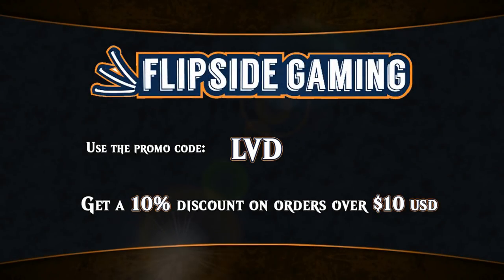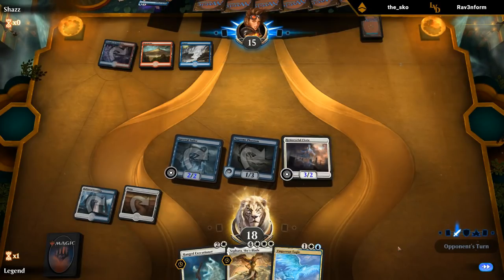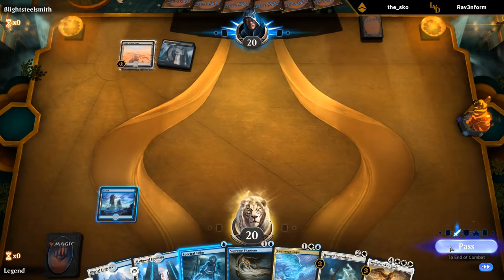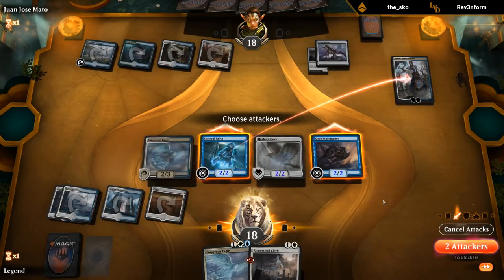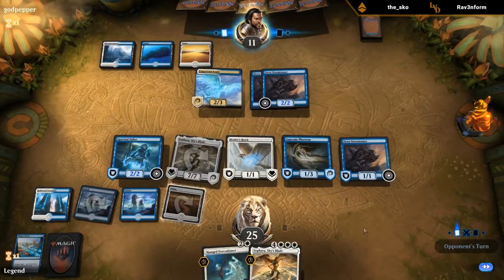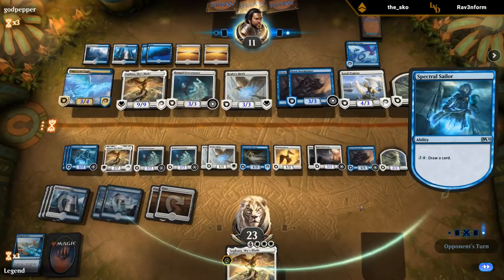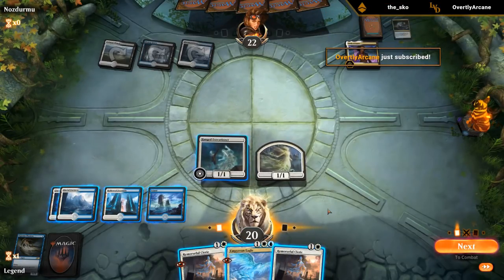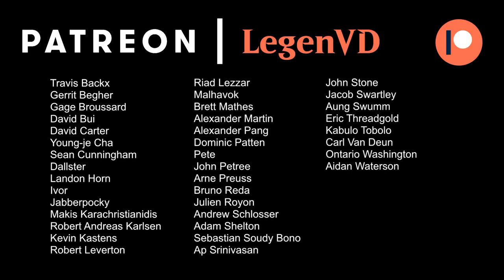MTG Arena - Standard - Spirits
Magic the Gathering Arena deck tech & gameplay with Blue/White Flying, with a Spirit subtheme in Standard.

Match 1: 03:30
Match 2: 06:13
Match 3: 10:17
Match 4: 13:44
Match 5: 16:37
Match 6: 19:01
Match 7: 30:14
Match 8: 34:02